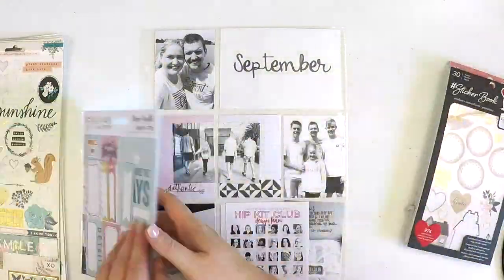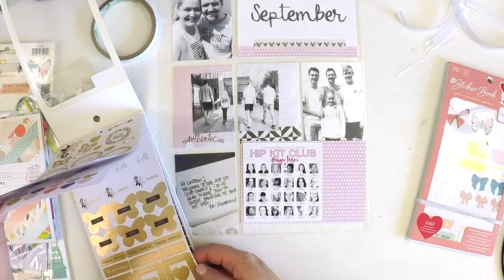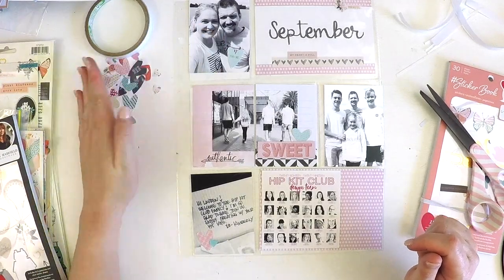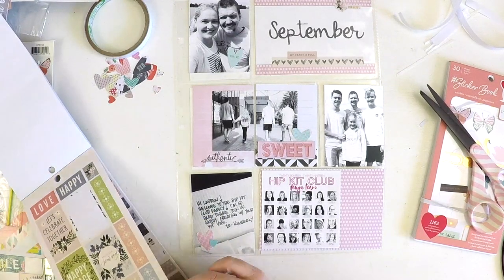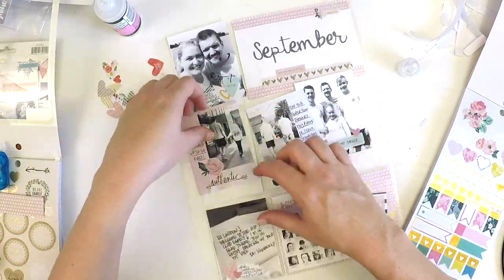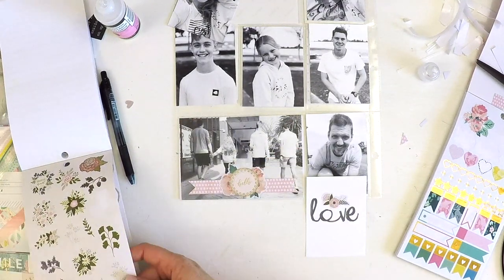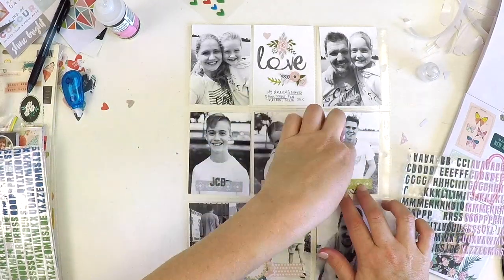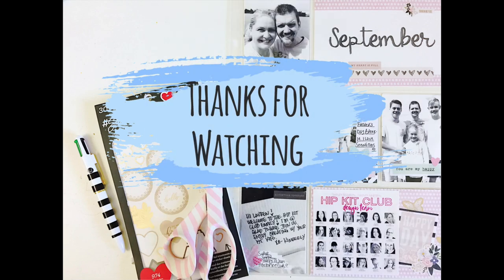Project Life | Scrapbooking Process Video | September 2018 | Lauren Hender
Hi everyone,

Thank for stopping by my YouTube channel and checking out my September 2018 project life pages.

Happy Scrapping

Lauren xo